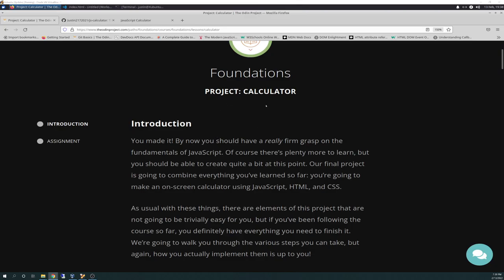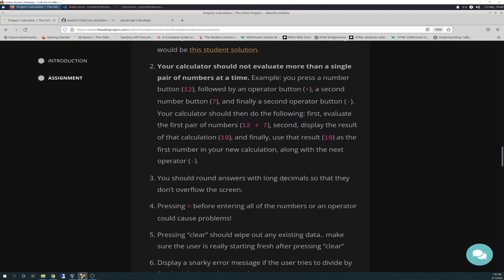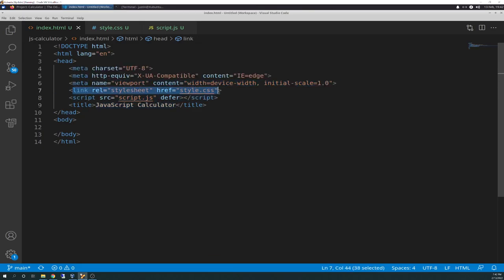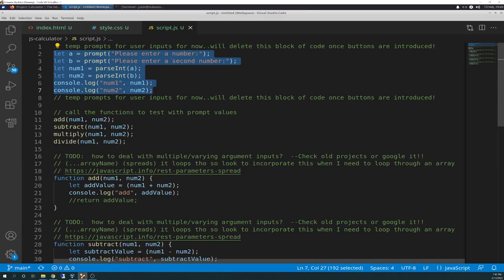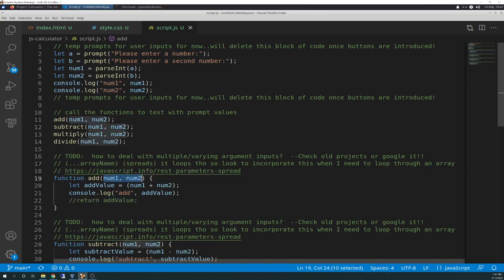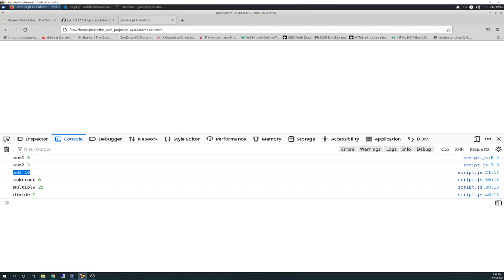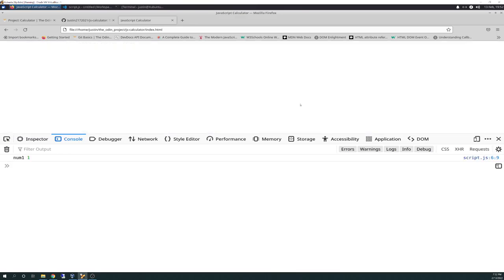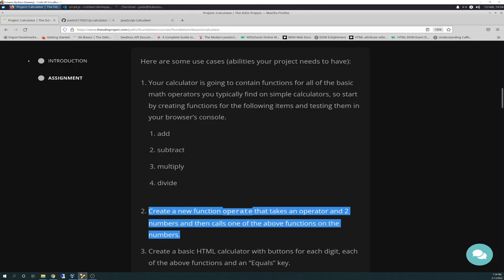The Odin Project VLOG | Day 61 CODING For BEGINNERS | JavaScript Project Calculator Part 1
Today we started and completed section one of the Calculator Project, JS Foundations.  This section encompassed creating the four basic functions and console.log them to the browser to ensure the basic functionality works. Enjoy!